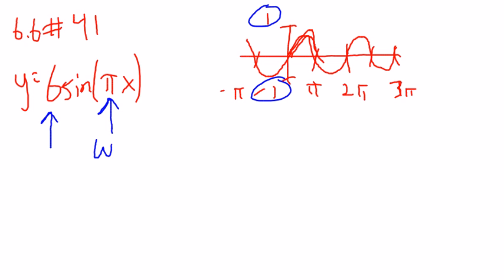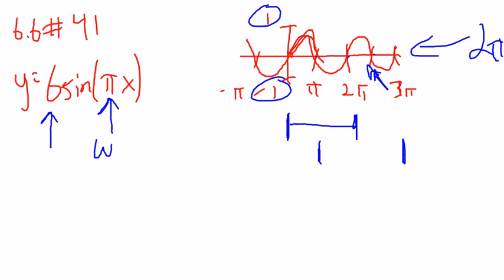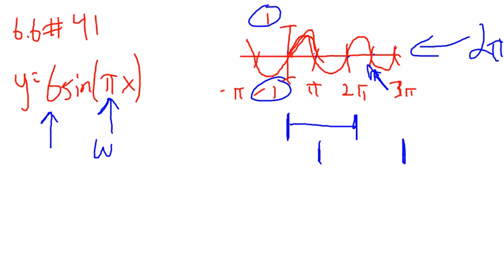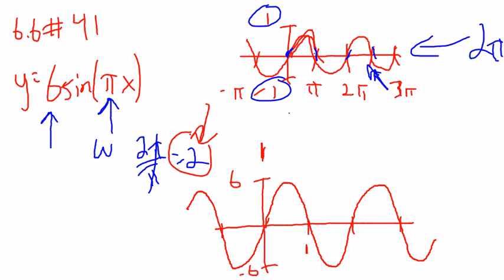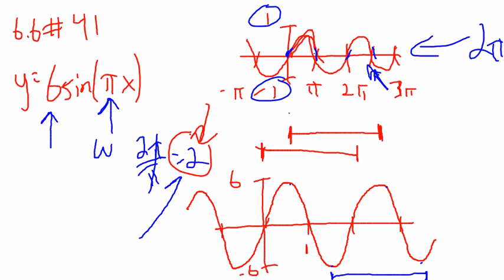Alg2 Hon Amplitude and Period of a Function